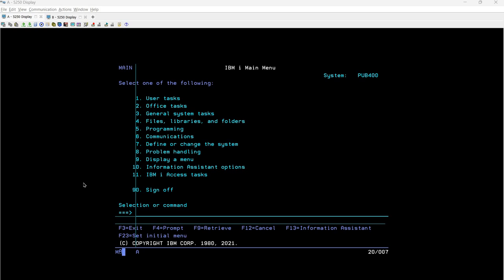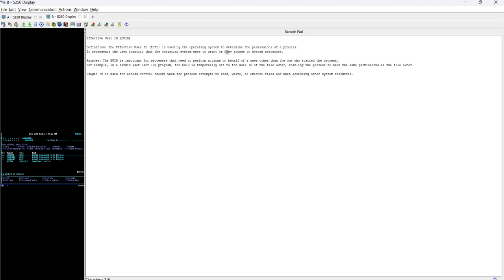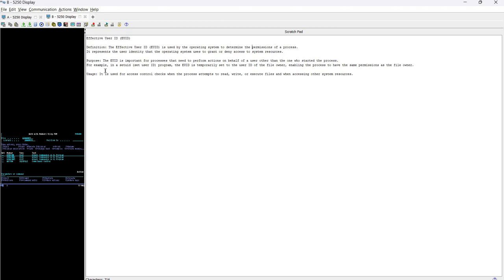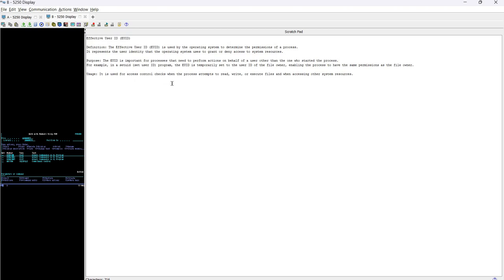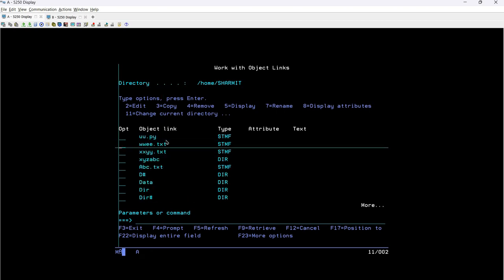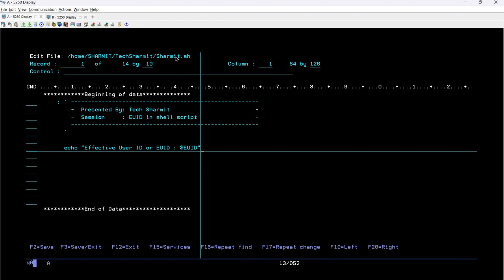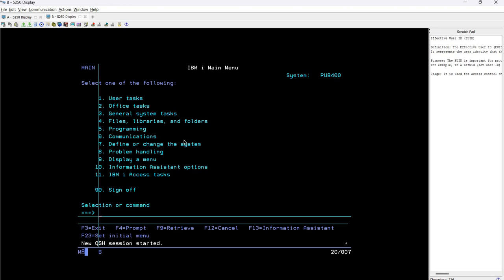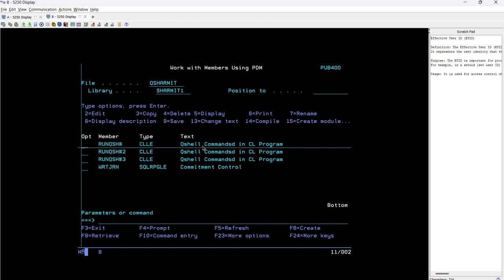Process to get EUID using shell Script in ibmi training | shell scripting in ibmi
1.Process to get EUID using shell script in ibmi or as400 training in english.
2.Shell scripting using qshell command in ibmi training in english.